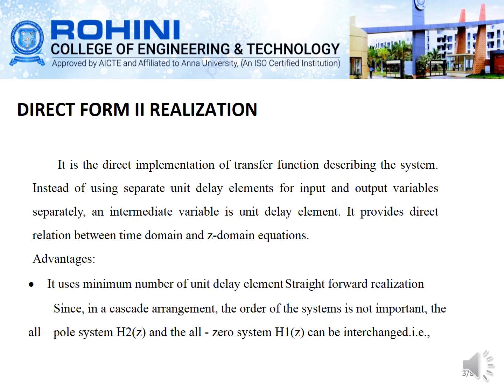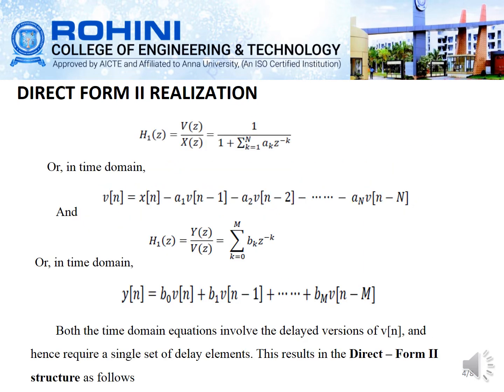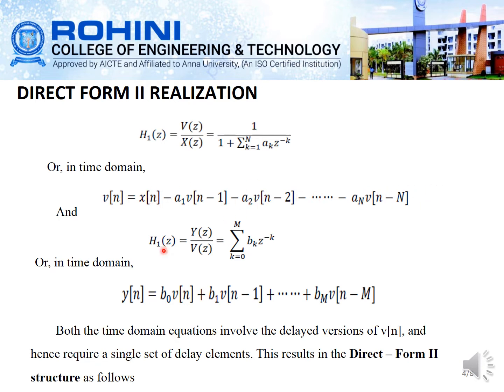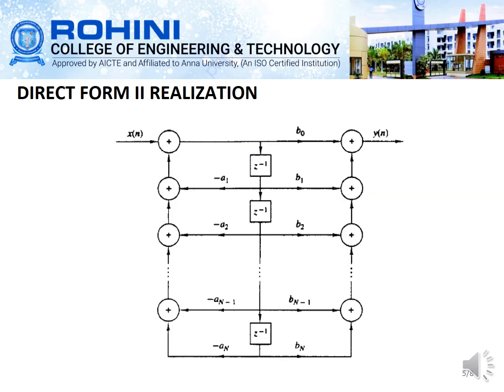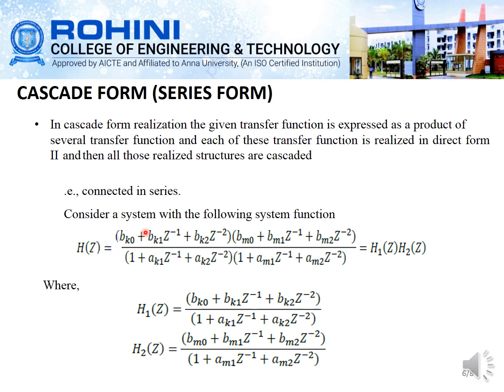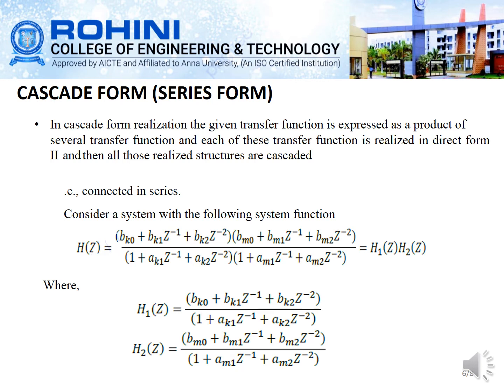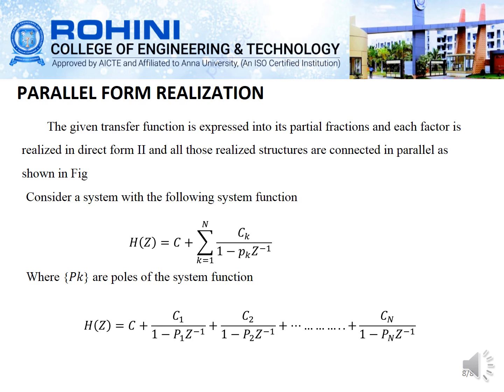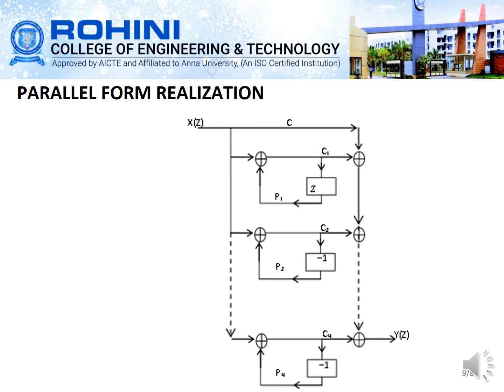Direct II Realization